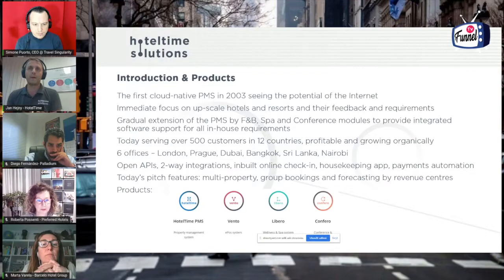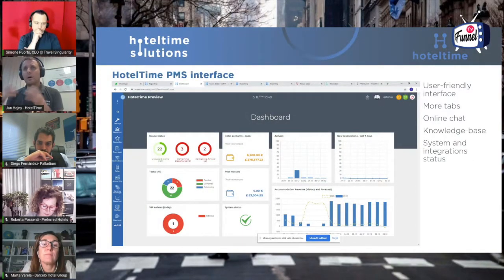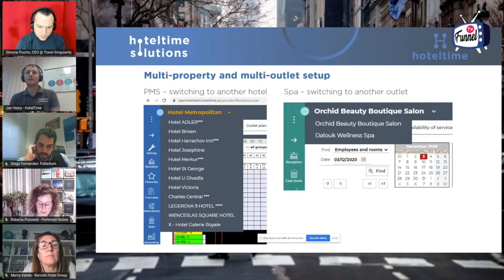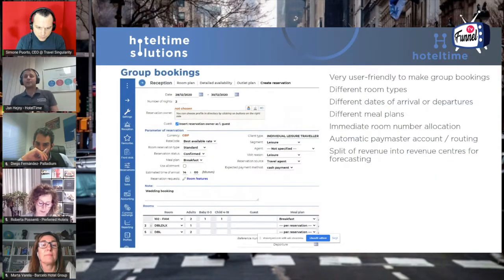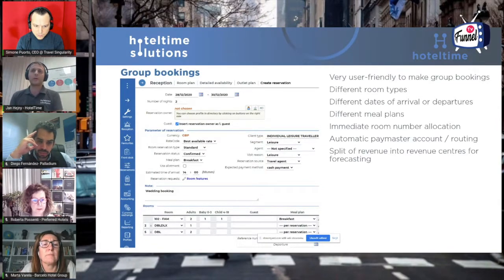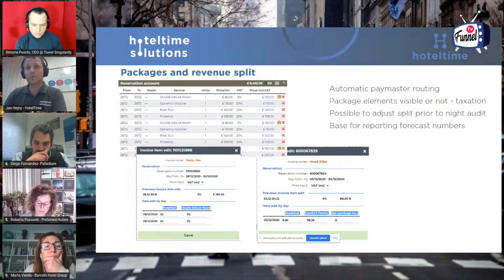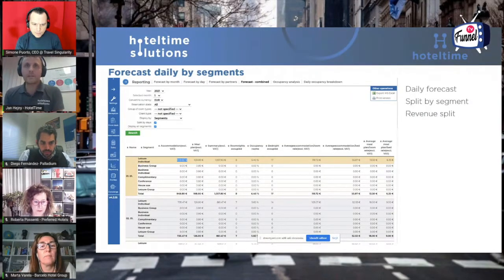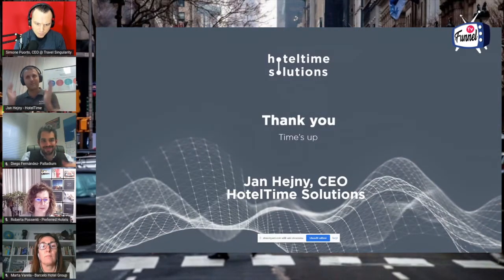HotelTime Solutions - Jan Hejny pitching at hospitalitymarketplace